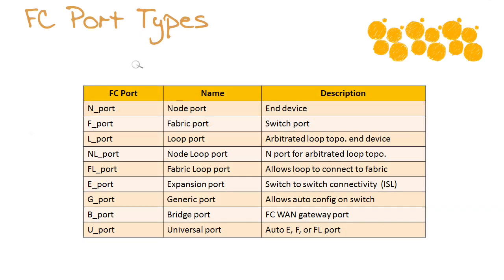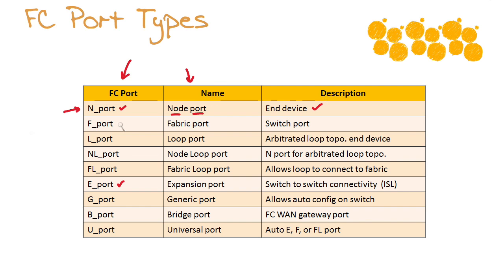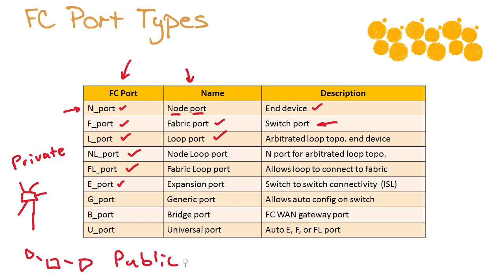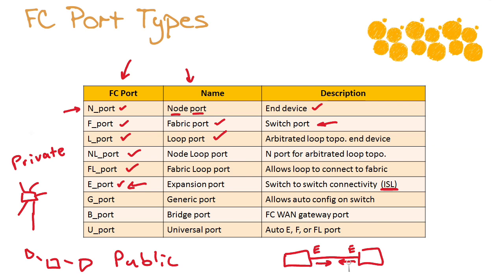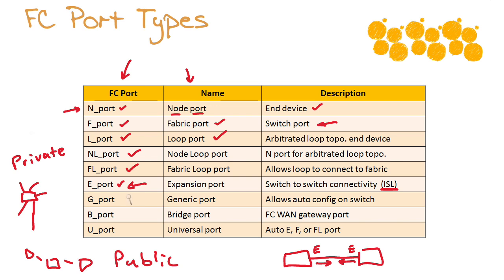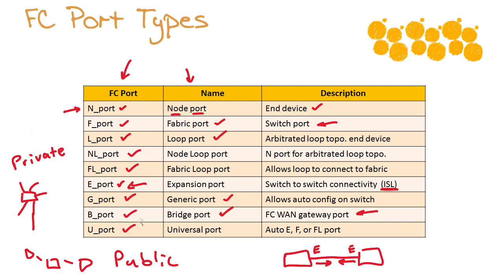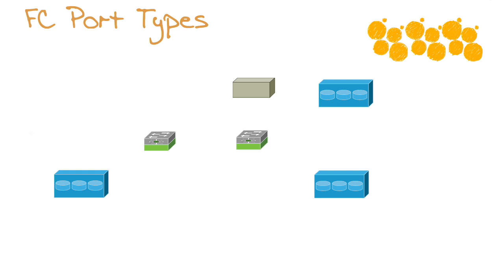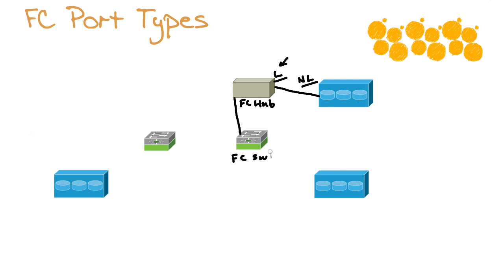MicroNugget: What are the Different FC Port Types?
In this video, Anthony Sequeira covers Fibre Channel port types. Any time you're planning to learn storage architectures or storage technologies, you should be prepared for a whole new vocabulary. FC can be especially challenging, which is why Anthony explains one sizable portion of it here.

Fibre Channel is the protocol and set of interfaces, devices and specifications that can build storage area networks. In FC, the ports on various devices are identified with very specific names and specific identifiers. The vocabulary and significance of all those names can confuse and annoy students.

In this video, Anthony covers the names and identifiers of FC ports. The content of this video is taken from CBT Nuggets' CompTIA Storage+ series.

There are nine FC port types to know (named things like N_, to NL_, or G_, for example). Each corresponds to a common name. (Node port, Node Loop port, or Generic port, to use the same example.)  The key is tying them all together. So, for example, an N_port is a Node port and it's used by an End Device.

Watch to learn each port type and what it does.